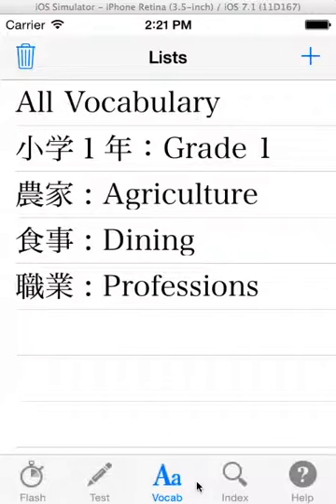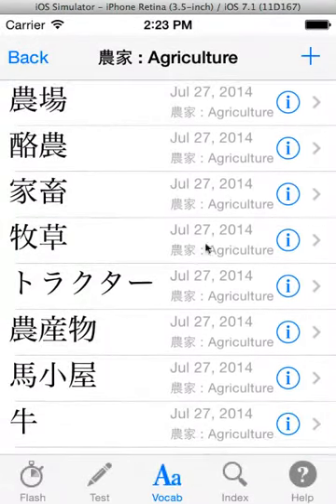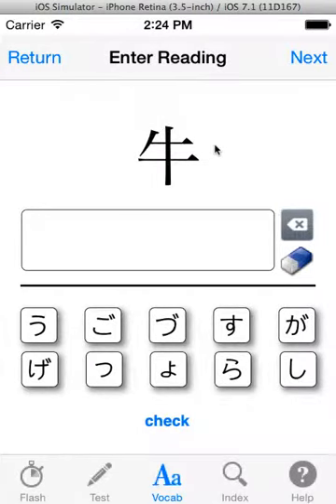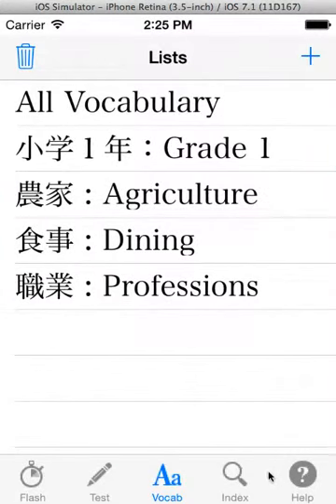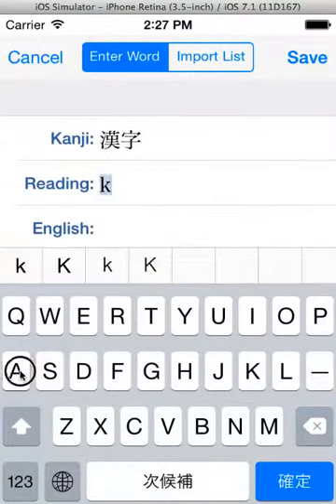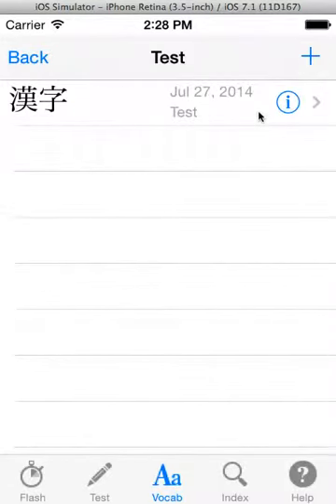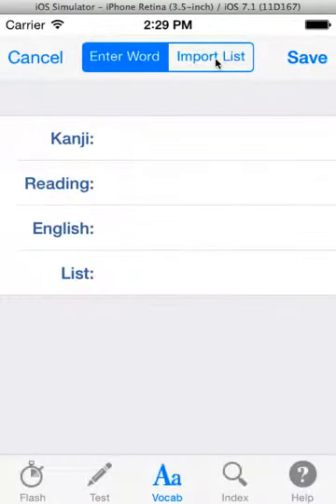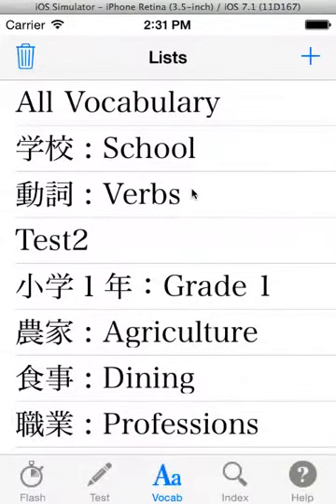Learning Kanji Part3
Use KanjiFlash Pro to help you download and keep track of Japanese vocabulary lists.  Get KanjiFlashPro on the Apple App Store, and learn more about the app